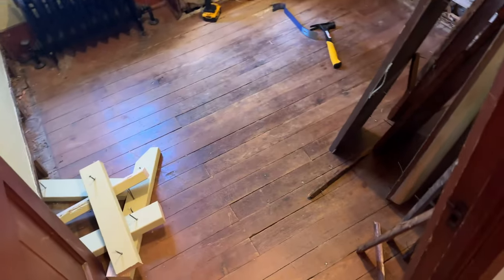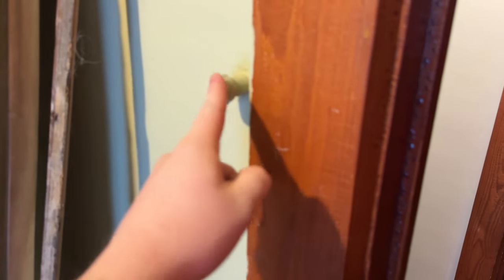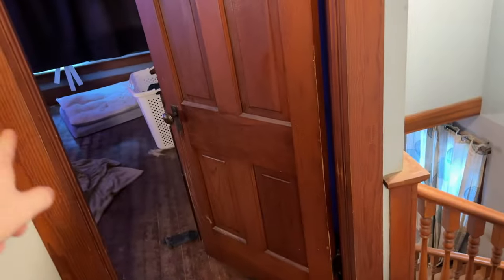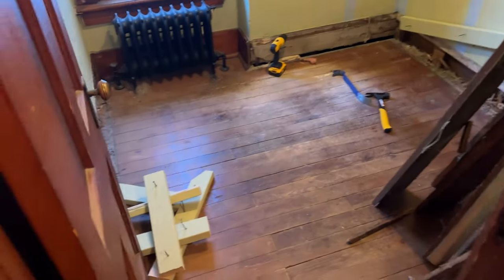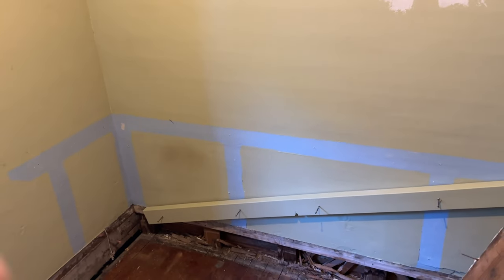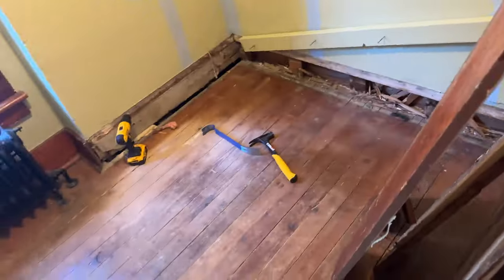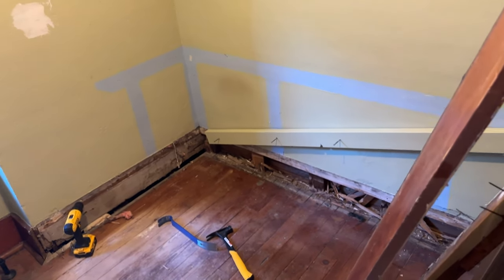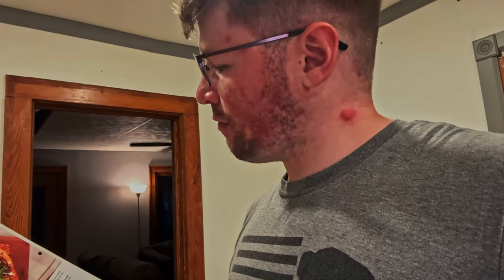Renovations Begin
Welcome to the channel! My name is Nate and I'm about to enter into my 29th year of life. I figured why not record what happens throughout the last year of my 20's. Hopefully it's going to be great! I also hope that you will stick along for the journey! Welcome to my journey!